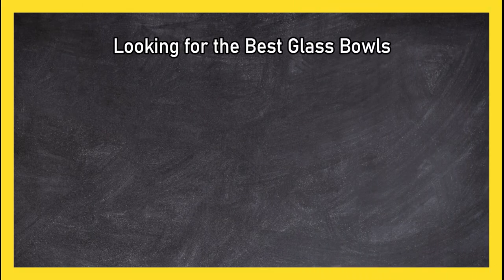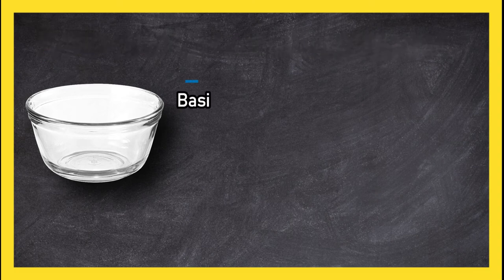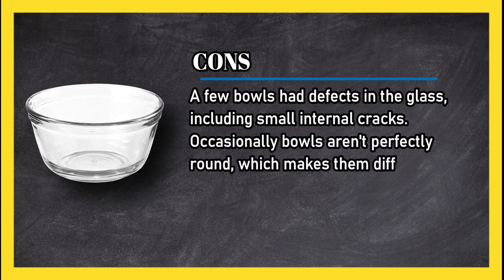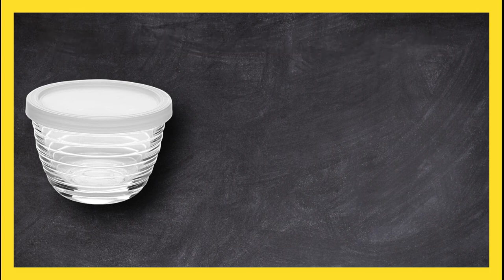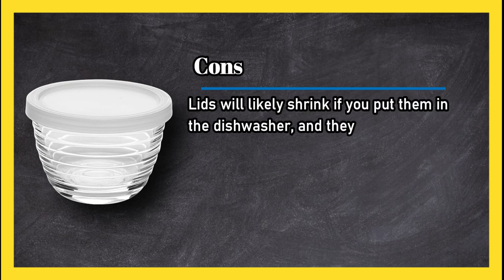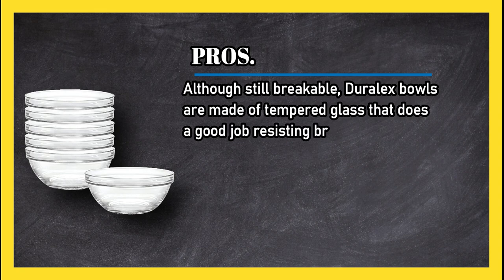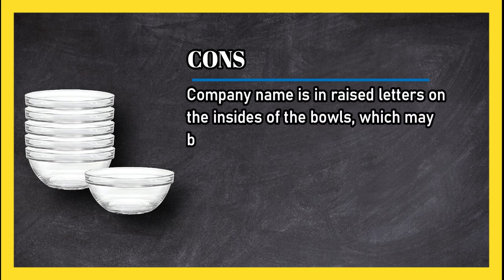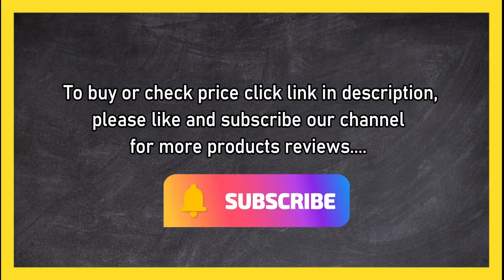3 Best Glass Bowls, According To Kitchen Experts in 2023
🌐 ➡️ Links to the Best Glass Bowls:

1. Duralex 6.75-Inch Stackable Clear Bowls (Set of 6)

2. Libby 6.25-Ounce Small Glass Bowls with Lids (Set of 8)

3. Anchor Hocking 4-Quart Glass Food Prep and Mixing Bowls (Set of 2)
In this video, I'll be showcasing the amazing Duralex 6-3/4-Inch Stackable Clear Bowls, the ultimate choice for glass bowl enthusiasts. These bowls are perfect for every occasion, from casual gatherings to formal events. With their stackable design and crystal-clear appearance, they combine functionality and aesthetics like no other.
In this comprehensive review, I'll delve into the features, quality, and versatility of the Duralex glass bowls. You'll discover why they are considered the best in the market. Don't miss out on the chance to upgrade your kitchen with these amazing glass bowls!